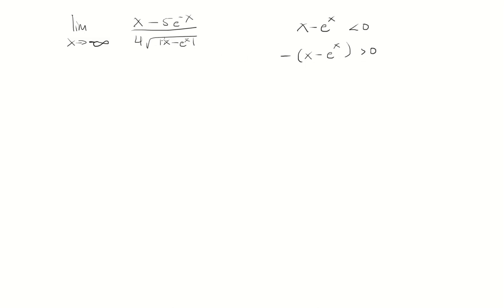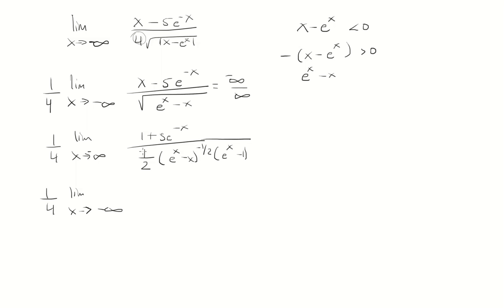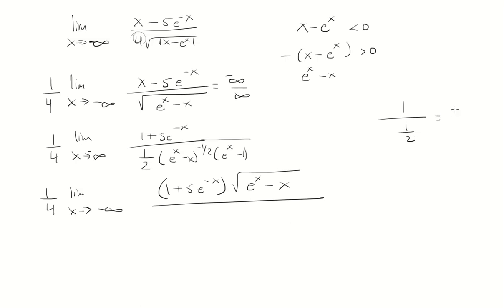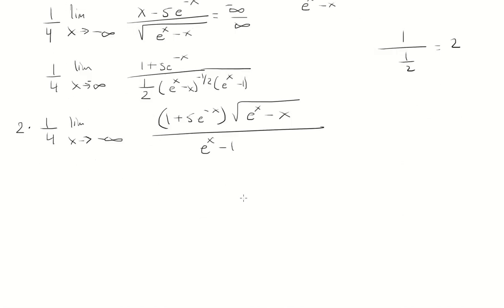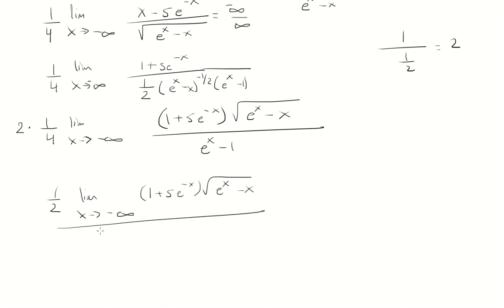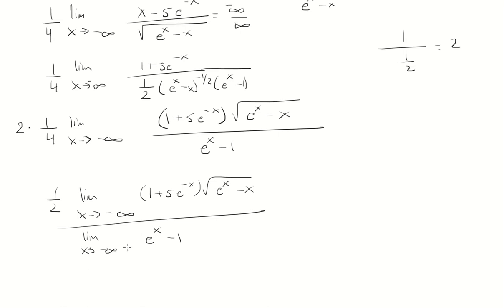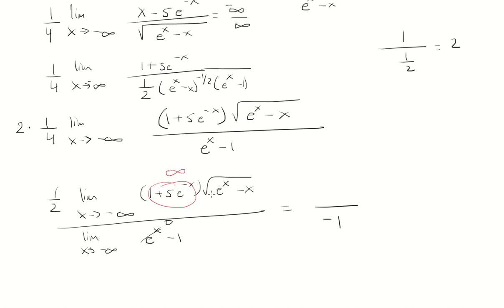limit x approaches negative infinity of (x-5e^-x)/4sqrt(|x-e^x